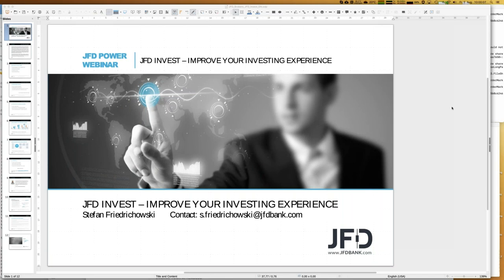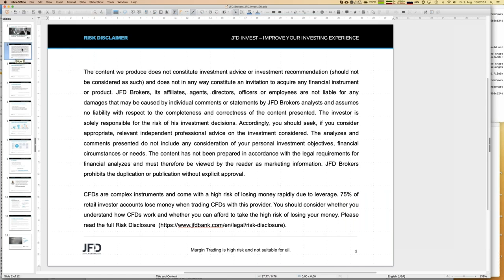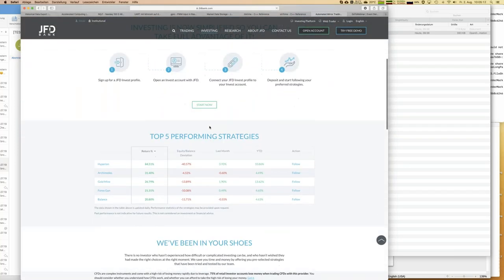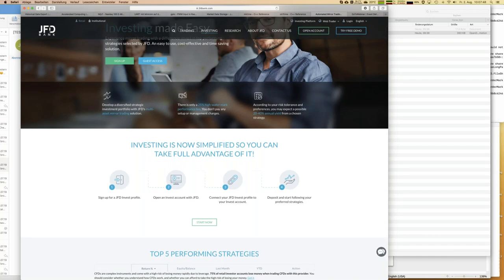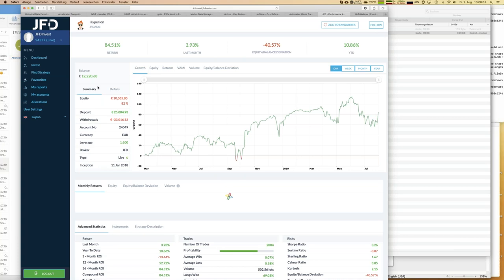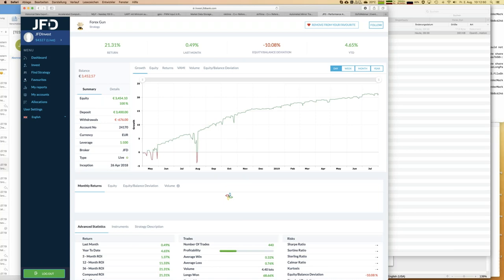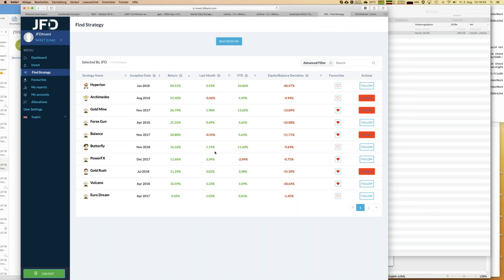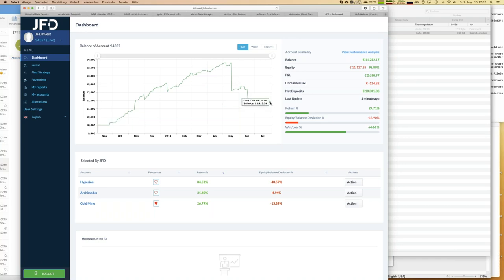JFD Invest – Improve your investing experience 20190802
Improve your investing experience – this is the fundamental purpose of this webinar. We give you JFD Invest – an easy-to-use platform for your personalised trading portfolio. Select among proven trading strategies and mirror them in your investment account.
75% of retail investor accounts loose money when trading CFDs with this provider. You should consider whether you understand how CFDs work and whether you can afford to take the high risk of losing your money. Please read the full Risk Disclosure